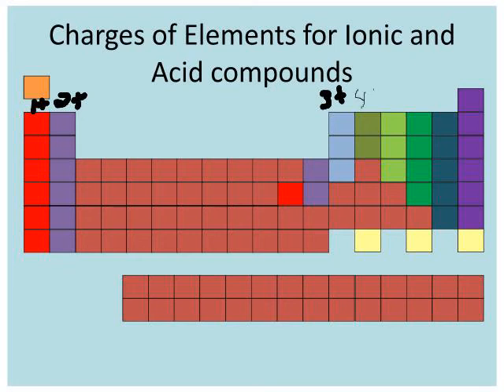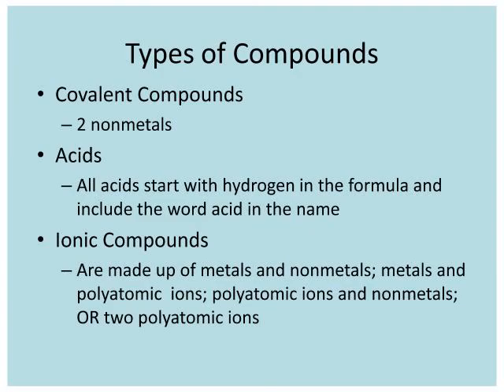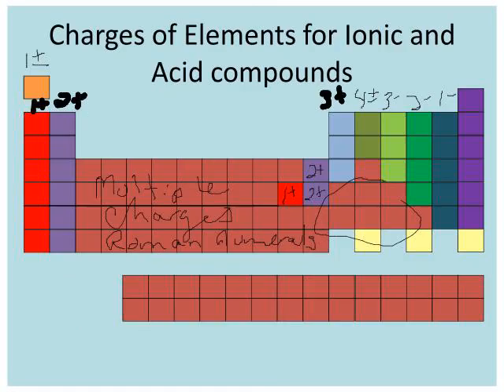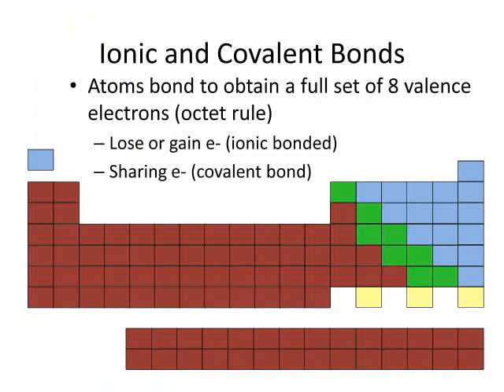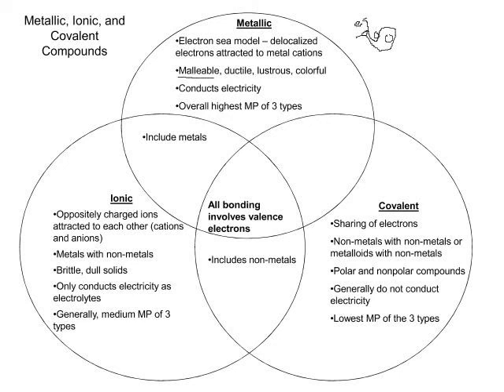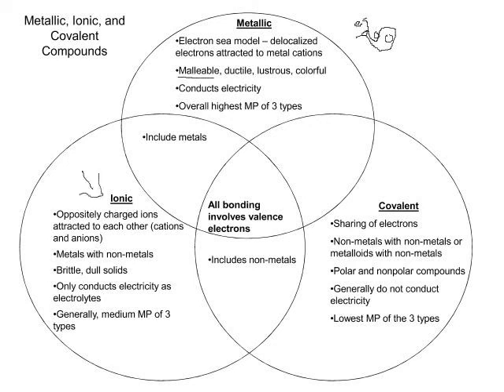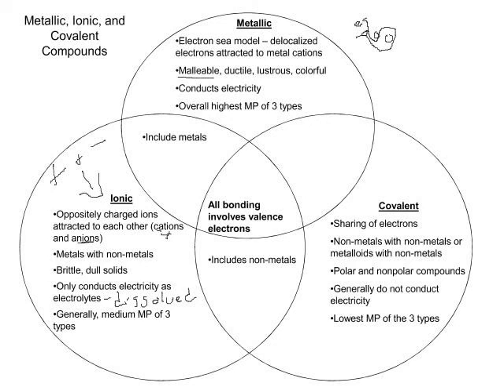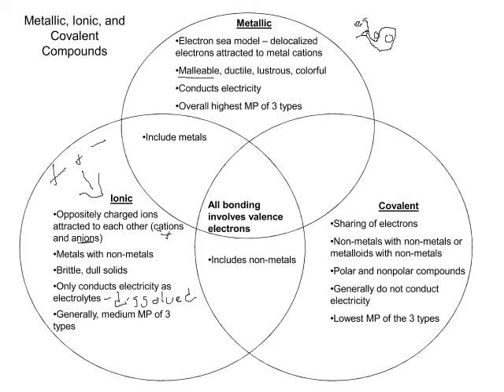McEachern 2010-11 Types of compounds and bonds.mp4